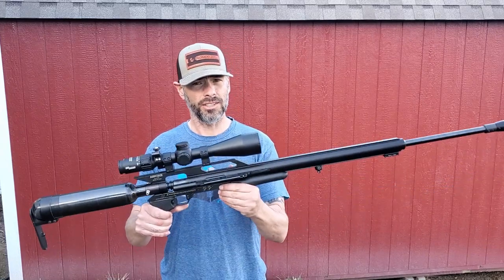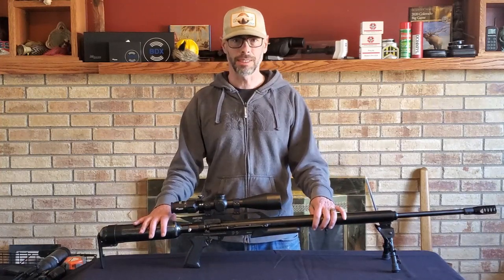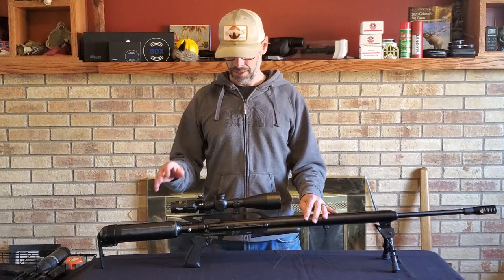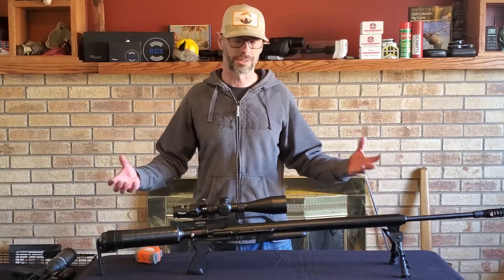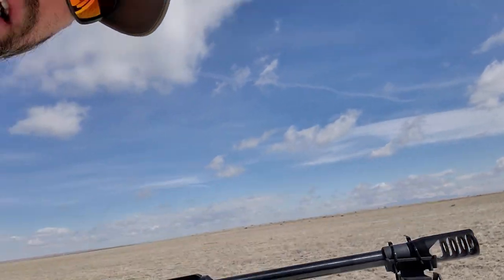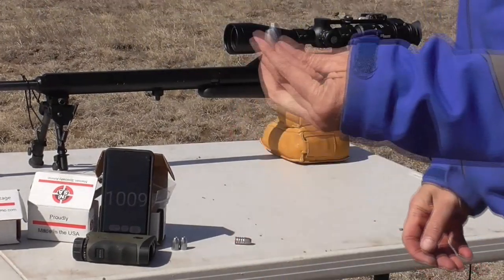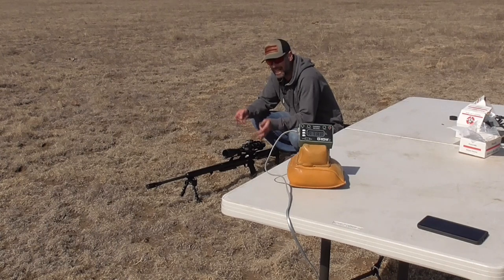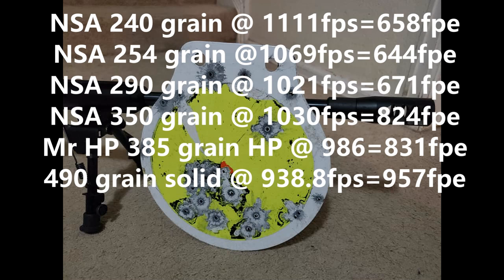957 FPE Airforce Texan big bore African Air Ordnance .457 4500psi upgrade w/ carbon tank. LSS SS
This is a full review of the African air ordnance 2020 MOAV .457 4500psi upgrade kit for the Airforce Texan big bore airgun. Chrony results and some gong shooting at 150 and 200 yards for accuracy.
The review is a little on the long side. If you just want the numbers go to 22:30. Possibly the world's most powerful .457!
Here's a link on how to change the hammer spring;